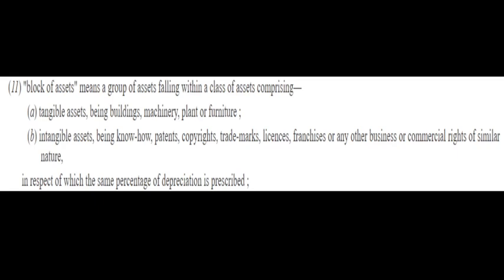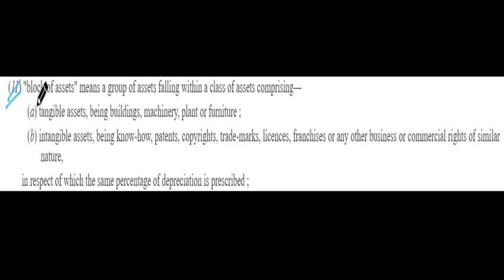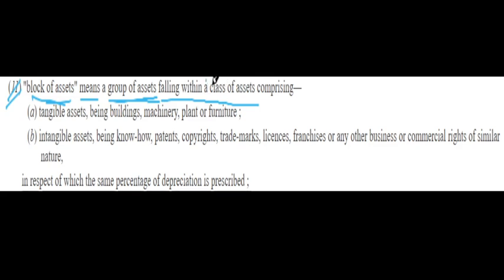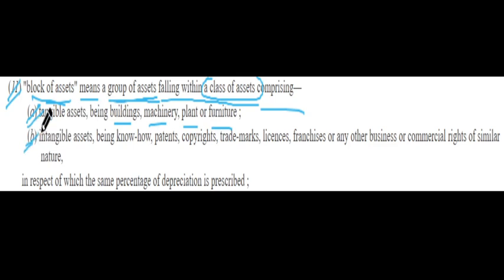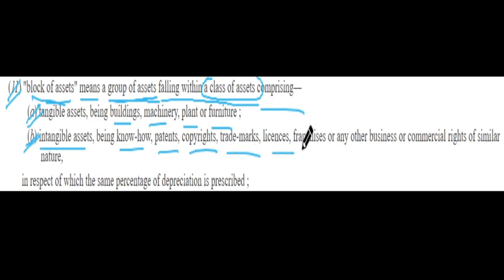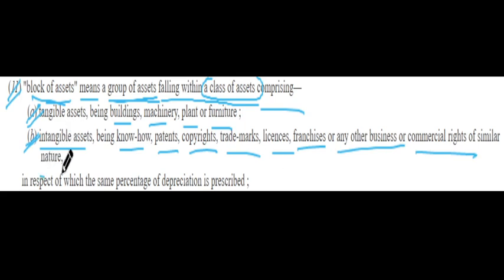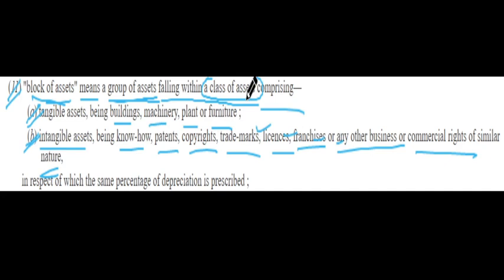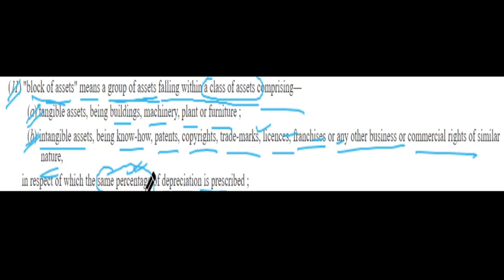Block of Assets - sec 2(11) of Income Tax Act